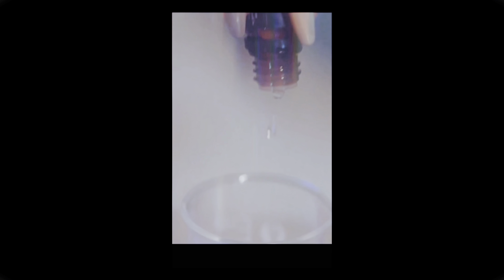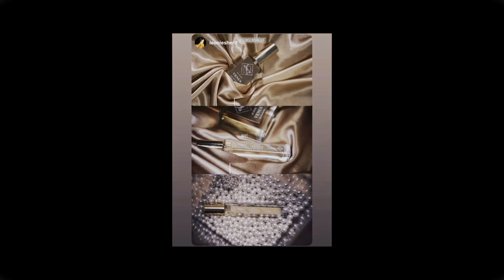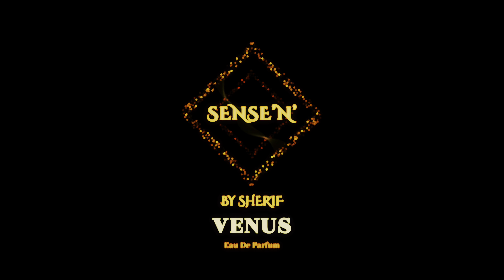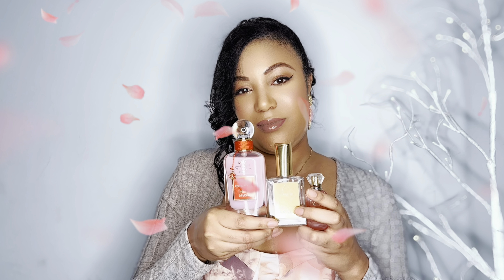Women’s month of March 🌸 Feminine fragrance layering combos with VENUS💖PT•2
Women’s month of March 🌸 Feminine fragrance layering combos w/ VENUS PT.2

Welcome to Part 2 of a new video celebrating the month of March which I’ve coined ‘Women’s month’ 🌸 I feel this month is a super poignant month in the acknowledgment of womanhood and all its many facets.

The celebration of feminine energy connects so much to the spirit of my soon to be released fragrance Venus💖
Venus represents feminine energy, beauty, vulnerability, power, softness and strength.

This month we celebrate:
🌷Women’s history month
🌷International women’s day
🌷Mother’s Day.  March is also
🌷Endometriosis awareness month.

In Part two of this video in appreciation of women’s month I’m bringing to you an array of Feminine layering combinations which perfectly complement Venus💖✨(the 1st fragrance to launch from my Perfume house: Sense’N’ By Sherif)

Feminine Energy Layering vibes:

🧚Light Femme/ Soft girl combo 🩷
🧞‍♀️Dark Femme/ Sultry combo 🖤
🪽Nurturing Feminine/ Clean aesthetic 🤍
👸Ultimate Femme/ Fun fruity flirty ❤️

Fragrances mentioned:

🩷Yara ~ Lataffa (Ard Al Zafaraan)
🖤Bint Horaan ~ (Ard Al Zafaraan)
🩵Petits et Maman ~ Bvlgari
🧡Eden Sparkling Lychee ~ Kayali
❤️Pomegranate Musk ~ Ithra
💖Venus ~ Sense ‘N’ by Sherif

Coming Spring 2024!

Get ready to immerse yourself in the world of Sense’N’ !

Sense’N’ By Sherif website 🌍

Personal IG: Leonie Sherif

00:00 Intro - femme combos
01:09 Yara
03:13 Bint Horaan
06:32 Petits et Mamans
09:34 Pomegranate musk | Sparkling Lychee
13:13 Venus & Outro